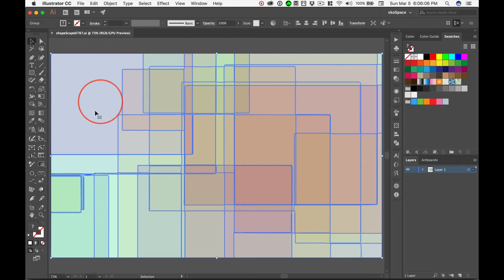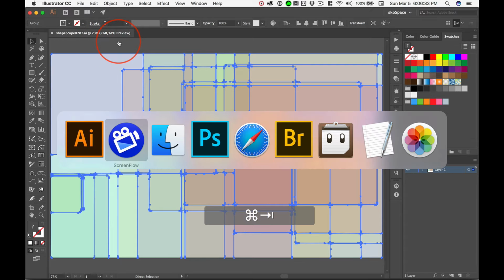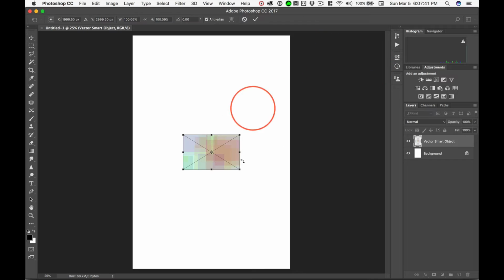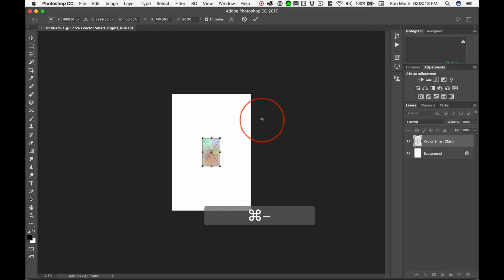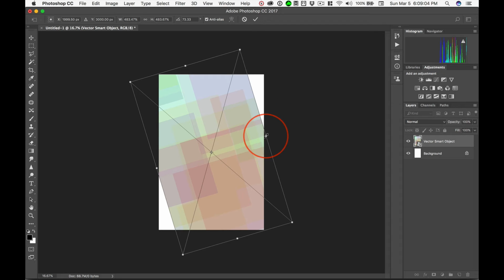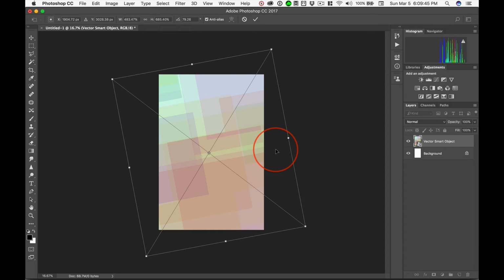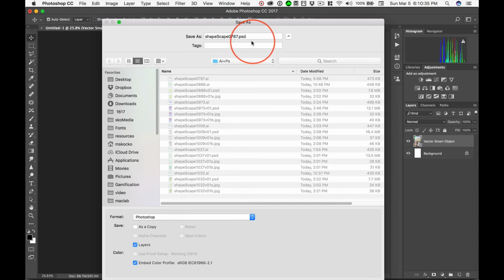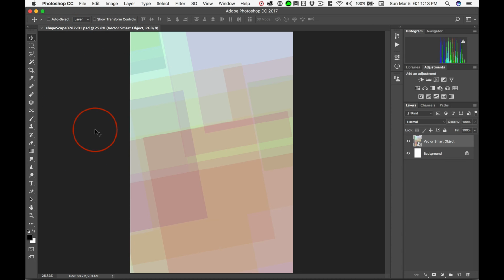ShapeScape Part III